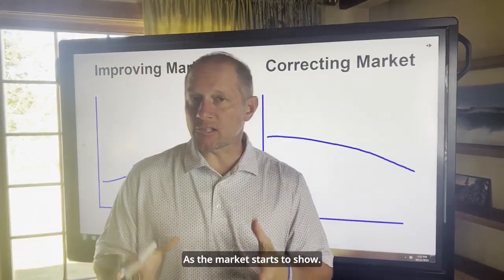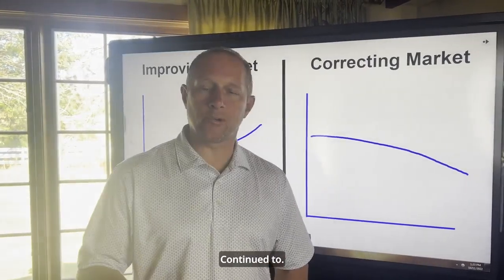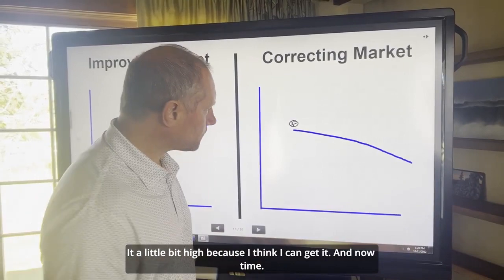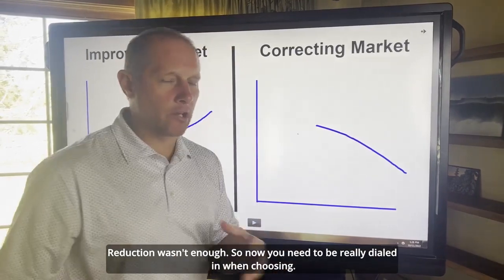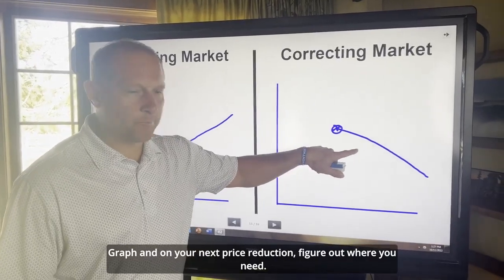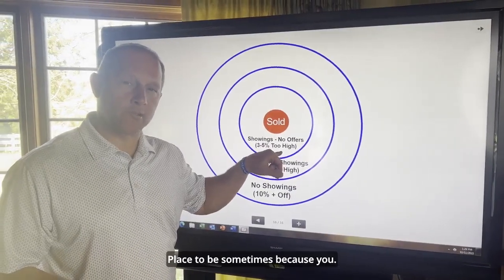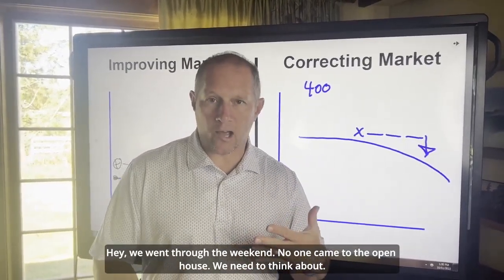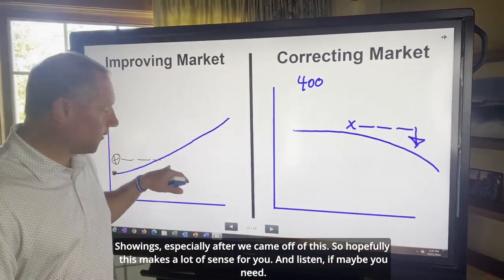Pricing Your Home Correctly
𝐀𝐕𝐎𝐈𝐃 𝐘𝐎𝐔𝐑 𝐖𝐎𝐑𝐒𝐓 𝐅𝐄𝐀𝐑...𝐏𝐑𝐈𝐂𝐄 𝐃𝐑𝐎𝐏 𝐀𝐅𝐓𝐄𝐑 𝐏𝐑𝐈𝐂𝐄 𝐃𝐑𝐎𝐏. 😱
Back when the market was 𝙀𝙓𝙏𝙍𝙀𝙈𝙀𝙇𝙔 strong, pricing and selling your home was 𝙀𝘼𝙎𝙔. 💁🏼‍♂️
.Even if your home was a little over priced, eventually the market would catch up, and your home would 𝙎𝙀𝙇𝙇💰
𝐁𝐔𝐓 𝐍𝐎𝐖...𝐇𝐎𝐌𝐄𝐒 𝐀𝐑𝐄 𝐒𝐓𝐀𝐑𝐓𝐈𝐍𝐆 𝐓𝐎 𝐒𝐈𝐓👇👇
Avoid making a costly 𝙈𝙄𝙎𝙏𝘼𝙆𝙀 - Pricing Too High📈
If you price your home even a 𝙇𝙄𝙏𝙏𝙇𝙀 bit high, time is working 𝘼𝙂𝘼𝙄𝙉𝙎𝙏 you, and you may never be able to catch up to the market causing your worst fear:👇👇